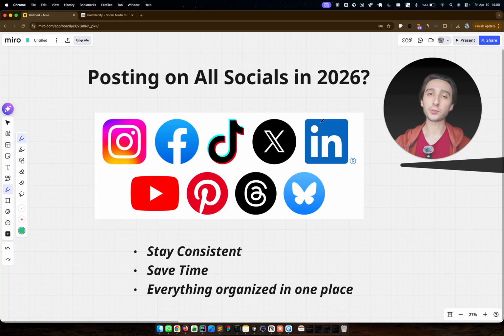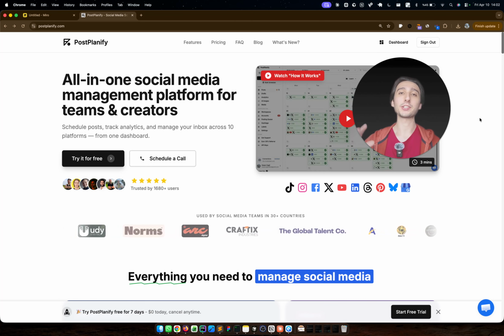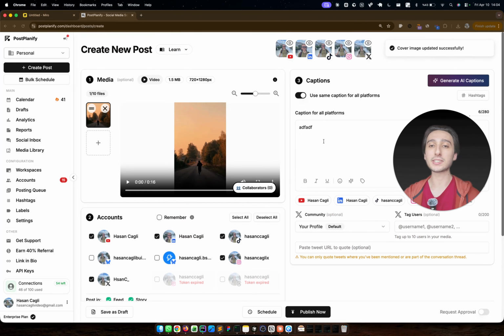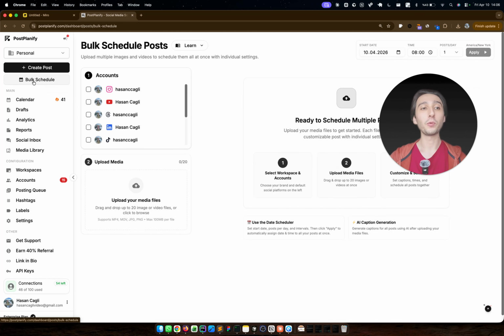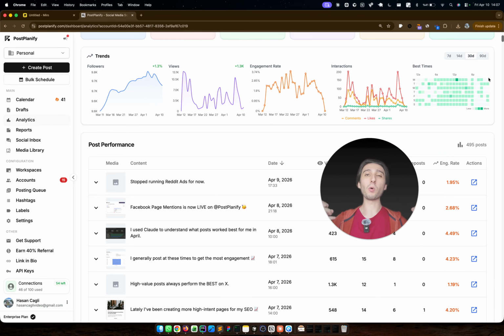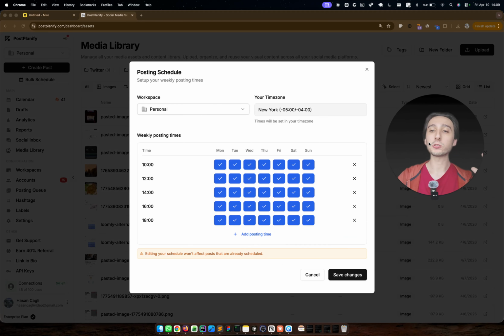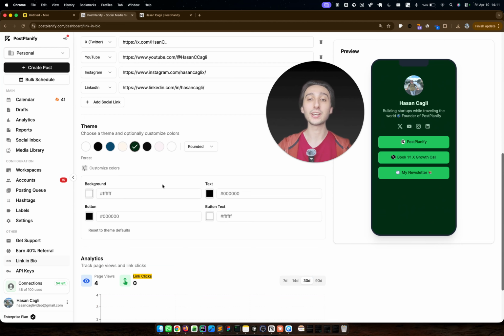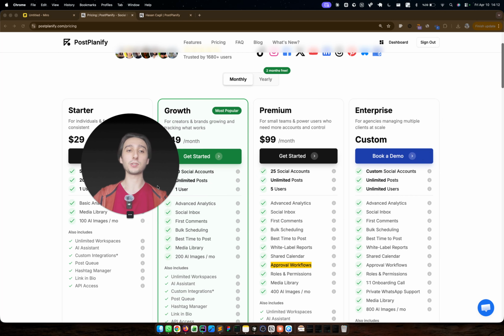How to Post on 5+ Platforms at Once (Step-by-Step)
Want to post on 5+ social media platforms at once without doing everything manually?

In this video, I’ll show you step-by-step how to post on multiple platforms like Instagram, TikTok, LinkedIn, X (Twitter), Facebook, and more — all at the same time.

If you’re tired of switching between apps, copying captions, and wasting hours every week, this will save you a lot of time.

What you’ll learn in this video:

- How to post on multiple social media platforms at once
- How to schedule content across 5+ platforms
- How to manage all your accounts in one dashboard
- How to stay consistent without manual work
- How to save hours every week with automation

This is perfect for:

- Content creators
- Founders & indie hackers
- Social media managers
- Anyone trying to grow on multiple platforms

Instead of posting manually every day, you can build a simple system that handles everything in one place.

That’s exactly what we’re doing here.